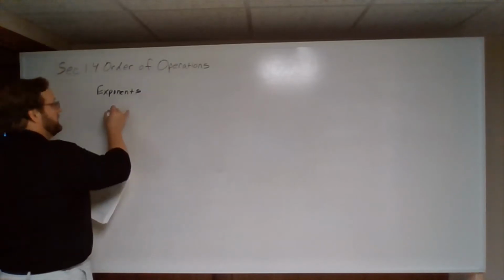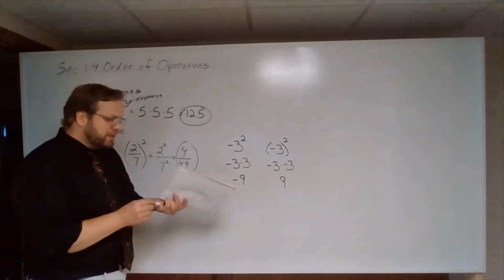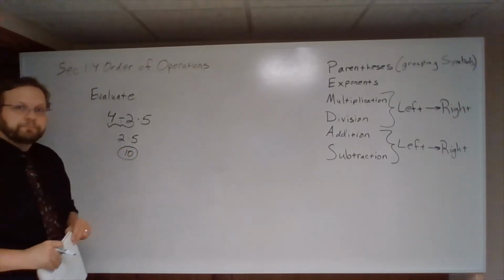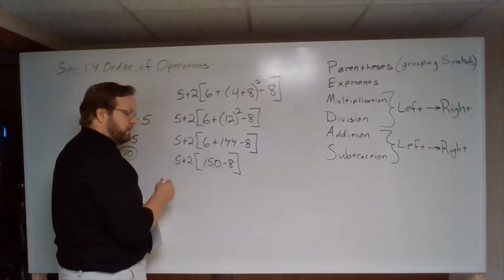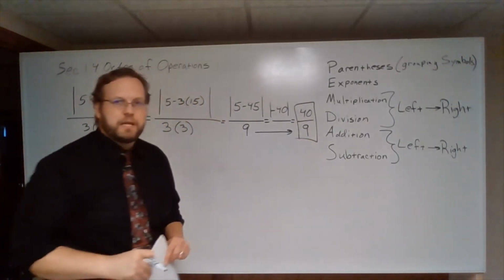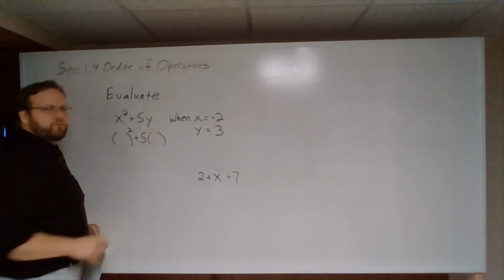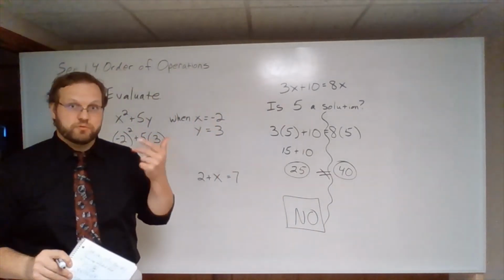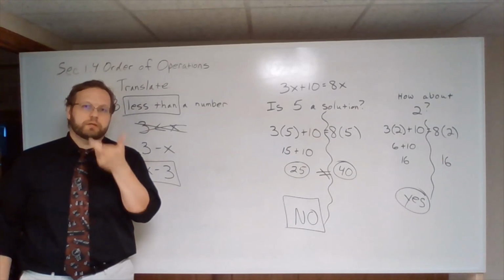Beginning and Intermediate Algebra Sec. 1.4